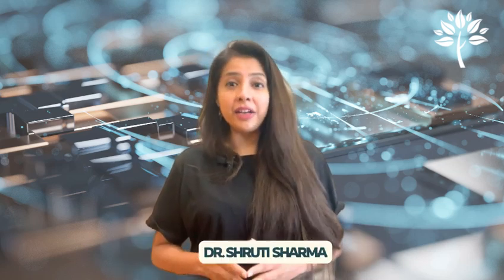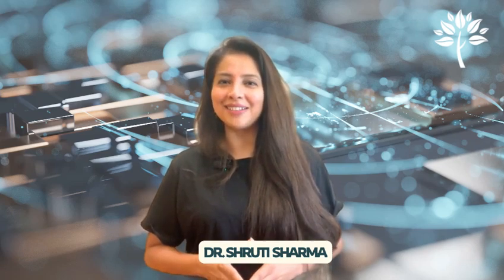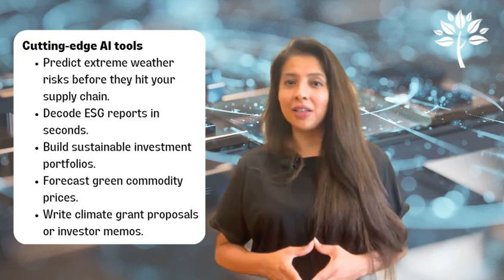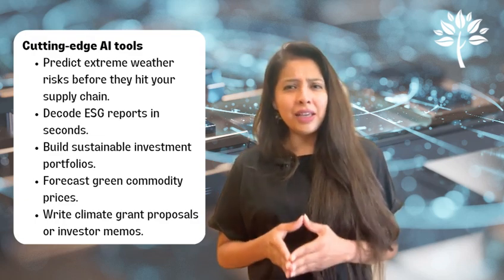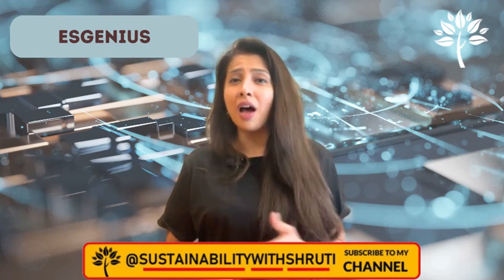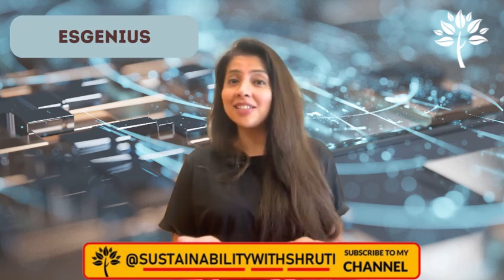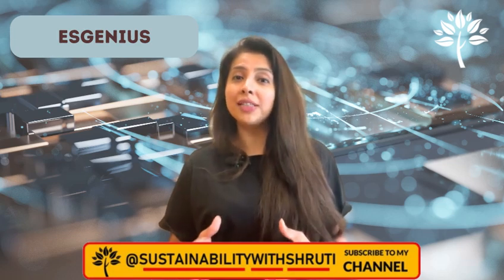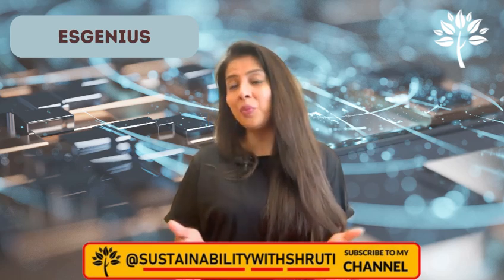Top 5 AI Tools Driving Sustainability & ESG in 2025 | Must-Know for Students & Professionals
Top 5 AI Tools Transforming Sustainability | Simplifying Sustainability with Shruti
Welcome back to Simplifying Sustainability with Shruti — your go-to channel for decoding complex sustainability topics in simple, actionable ways!

In this exciting new episode, we explore the Top 5 AI tools that are revolutionizing the sustainability space in 2025. From reducing carbon footprints to enabling climate risk analysis and smarter energy systems, these tools are game-changers for businesses, policymakers, researchers, and eco-conscious individuals.

 What you'll learn in this video:
✅ Which AI tools are making the biggest impact in sustainability
✅ How these tools work across sectors like energy, ESG, supply chains & biodiversity
✅ How YOU can leverage them for real-world climate action

 These innovations are not just buzzwords—they’re helping to achieve SDGs, drive Net Zero transitions, and create smarter, greener systems.

Whether you're a student, sustainability leader, or just AI-curious—this is your gateway to understanding how technology meets environmental impact.

Let’s build a sustainable future—one byte at a time.